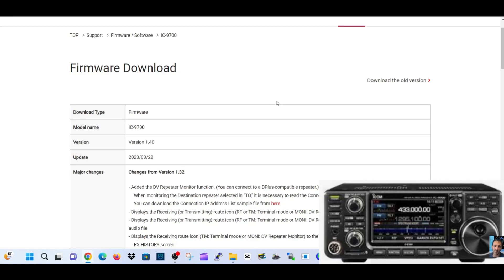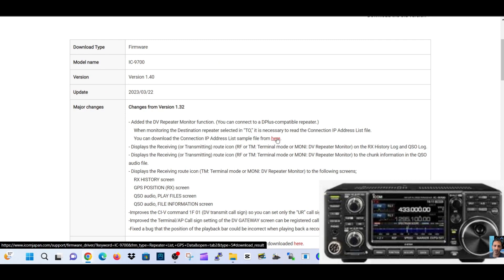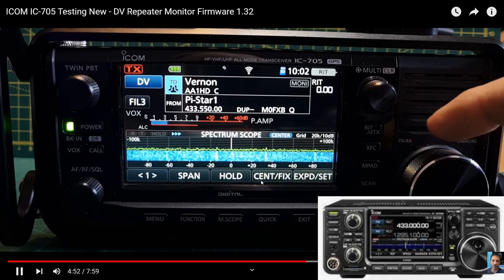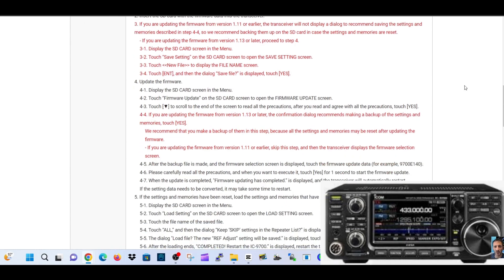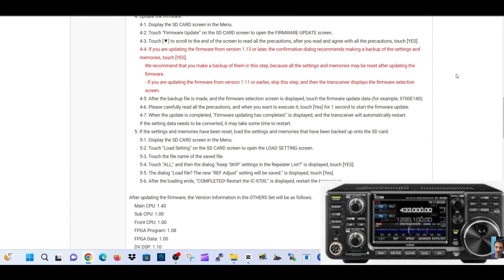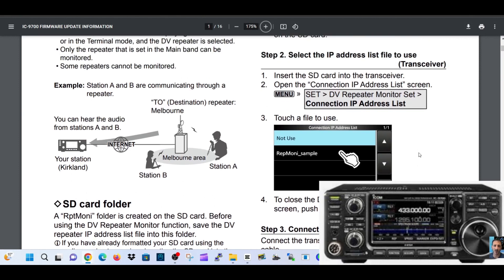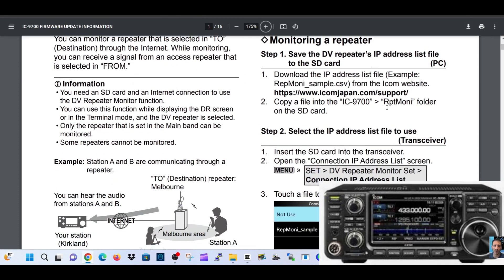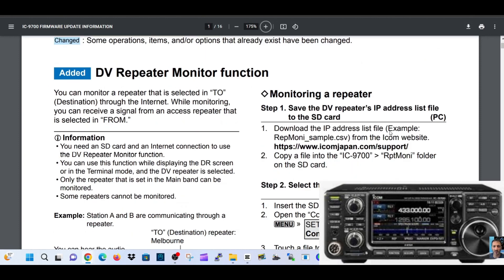ICOM IC-9700 NEW - IP REPEATER MONITOR MODE -FIRMWARE V1.40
FRIMWARE V1,40